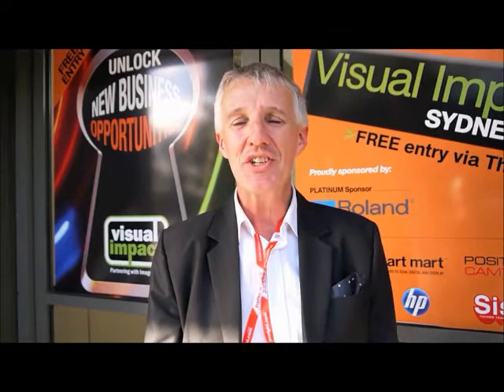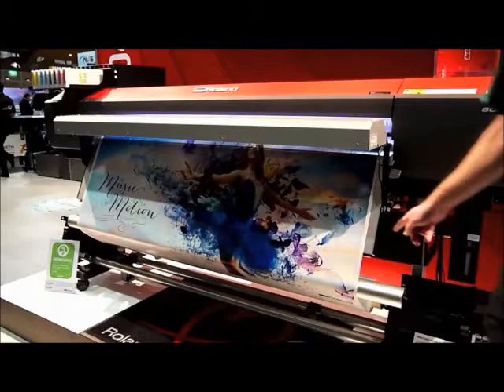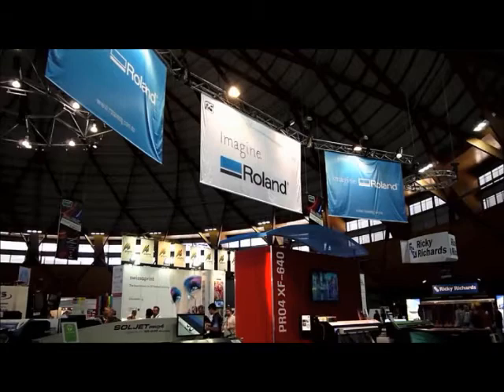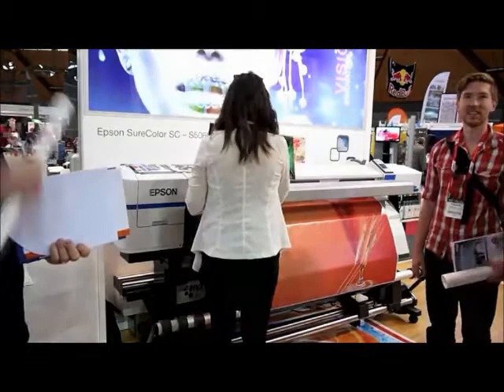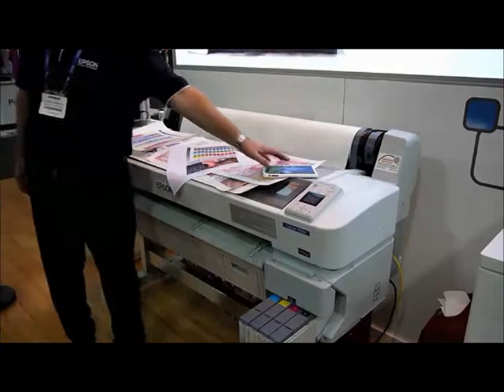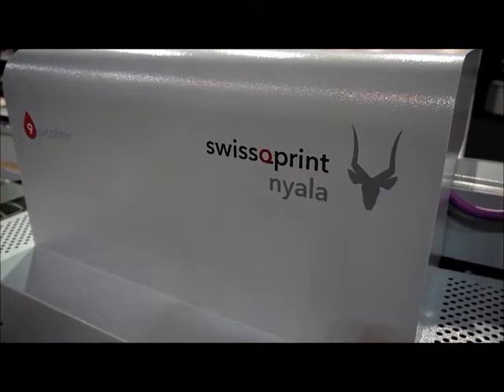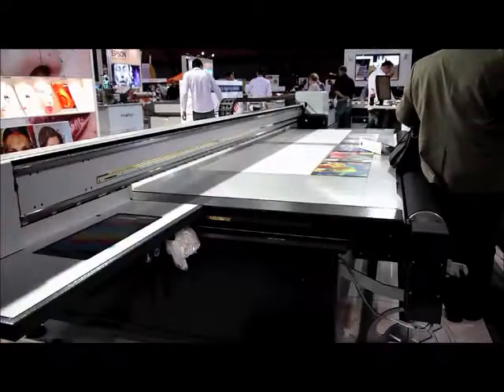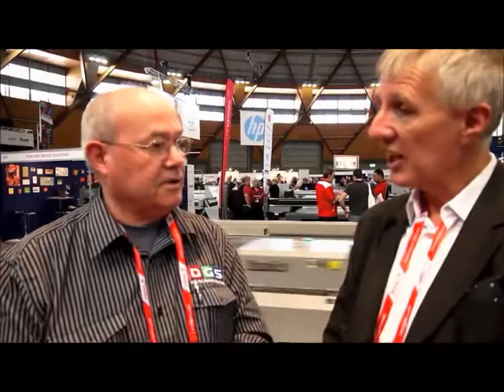Visual Impact 2013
Australian Printer heads to the 2013 Visual Impact to chat to some of the country's leading print manufacturers and retailers. This video features interviews with Canon, Roland DG, Positive Camtec, Mimaki, HP, Epson and DGS.

Check out the individual interviews with editor Wayne Robinson on our YouTube channel, or head over to i-grafix.com